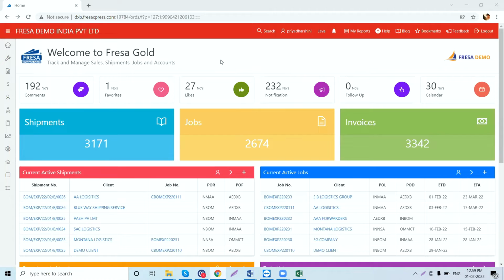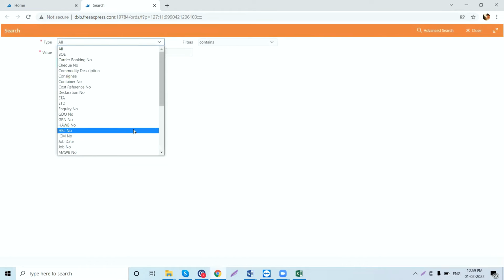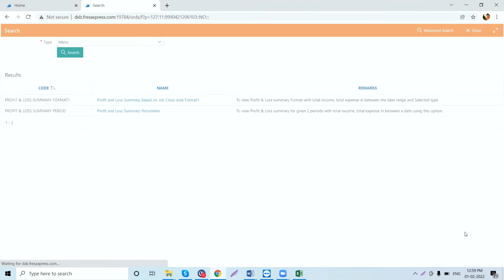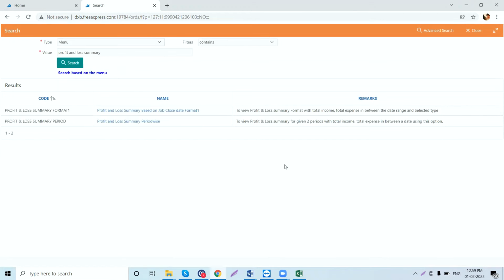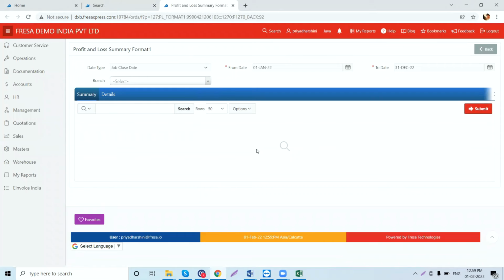How to Search a Menu by Menu Name using Quick Search Option in Fresa Application